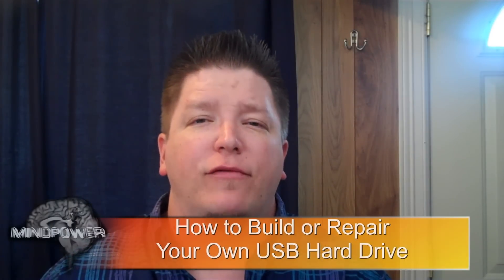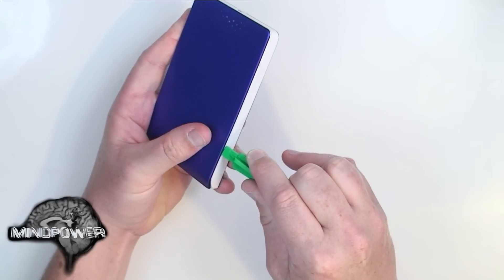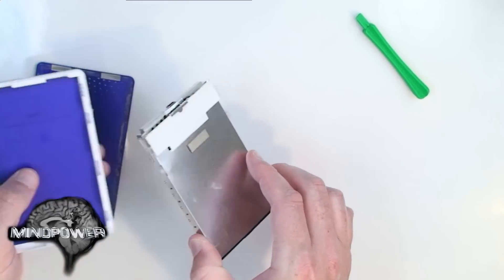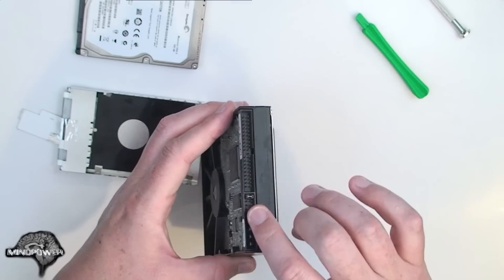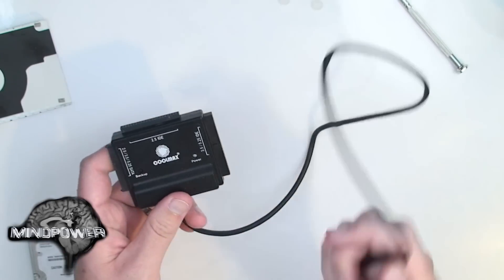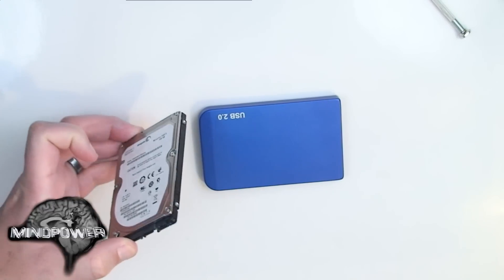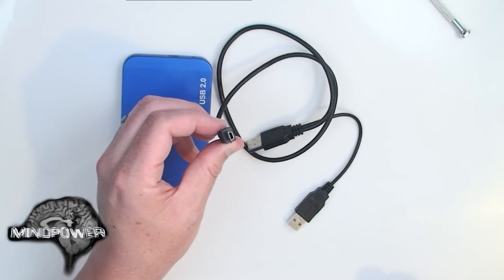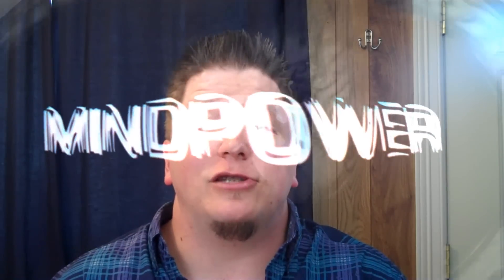How to Build or Repair an External USB Hard Drive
In this episode of Mindpower, Bryce teaches how to repair or build your own external USB Hard Drive

Find all this stuff!
"Stick" aka Faceplate Removal Tool:

Coolmax USB Hard Drive Adapter:

USB Sata 2.5" Enclosures:

USB IDE 2.5" Enclosures:

USB SATA 3.5" Enclosures:

USB IDE 3.5" Enclosures:

Skype:  skype:brobryce